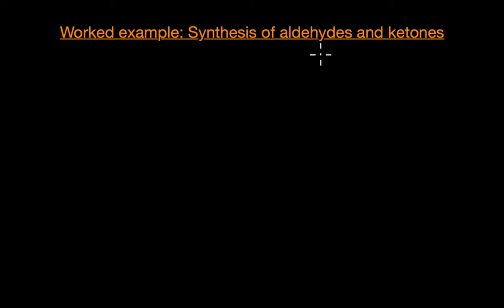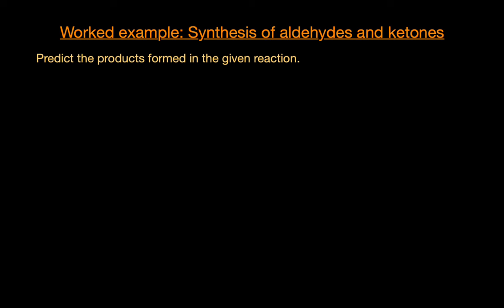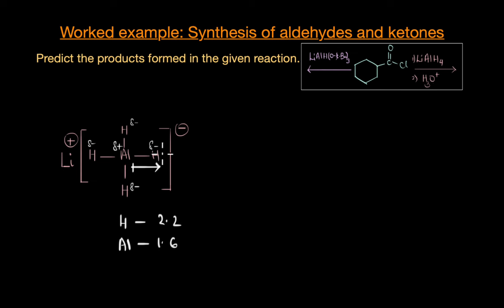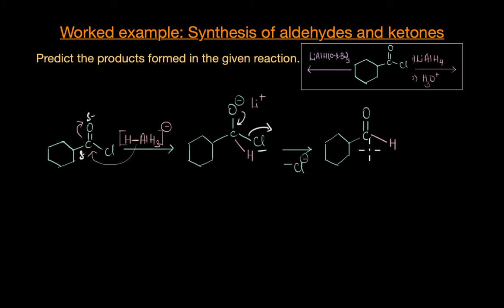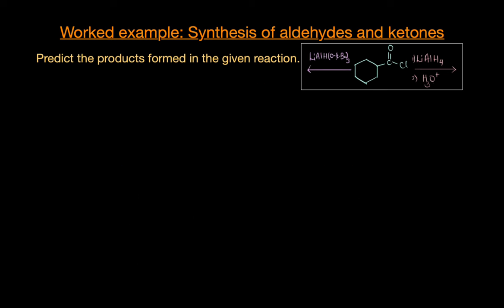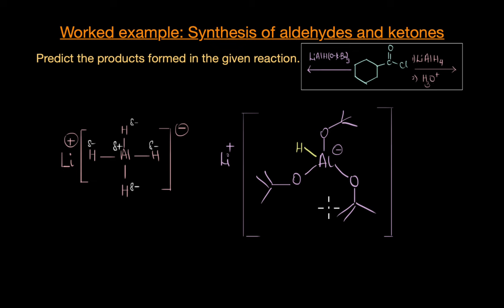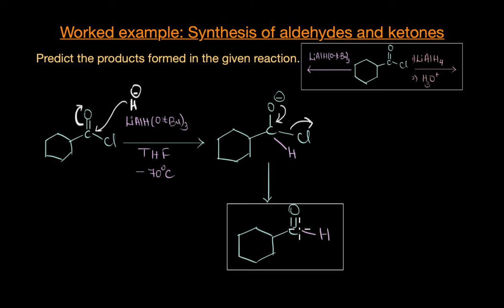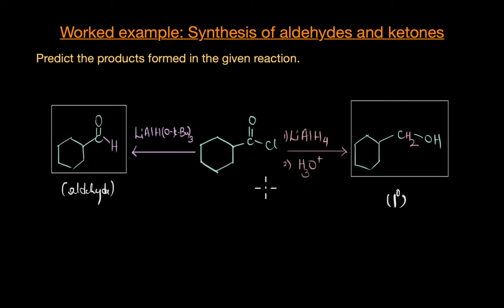Worked example: Part-1-Synthesis of aldehydes| Aldehydes, ketones & Acids | Chemistry | Khan Academy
LiAlH4 and LiAlH(O-tBu)3 are both reducing agents, but when we react them with acid chloride, we get an aldehyde only in one case. Let's explore how different products are obtained depending on the reactivity and selectivity of the reducing agents (or reagents in general) used.

Created by
Revathi Ramachandran